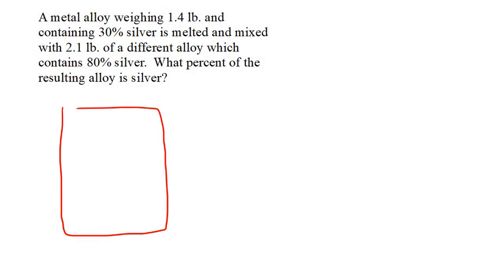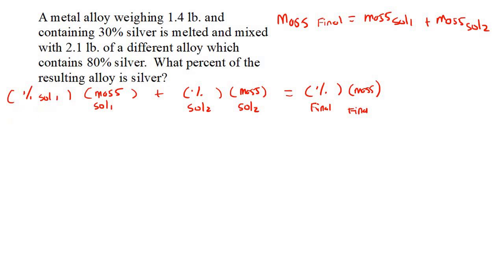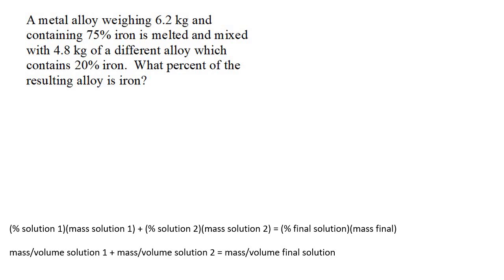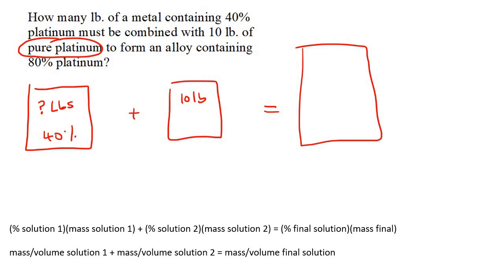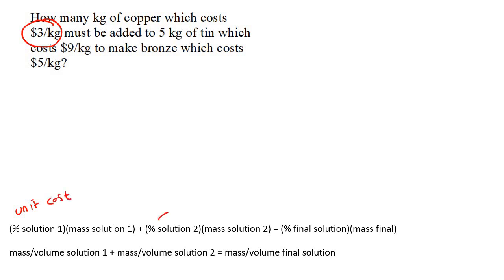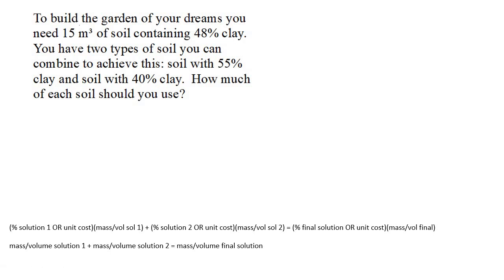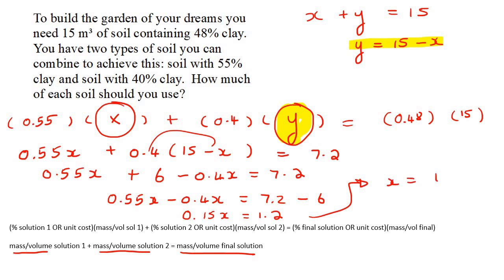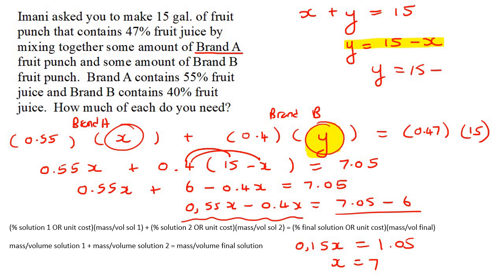Mixture Word Problems Algebra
This algebra video shows  how to solve mixture word problems. It is ideal for learners doing algebra in the American High School Curriculum but is also suited to all other learners.